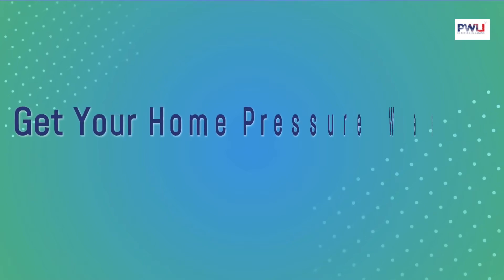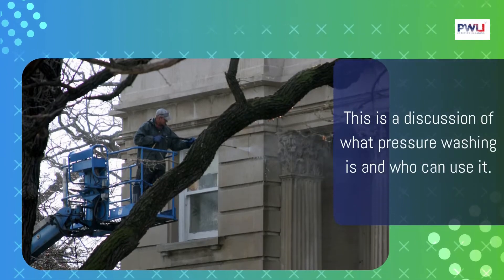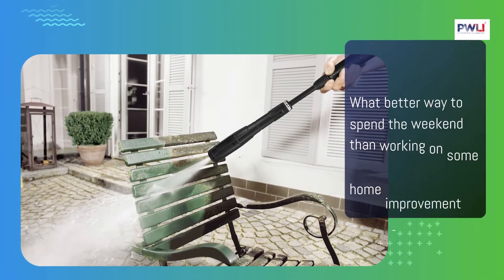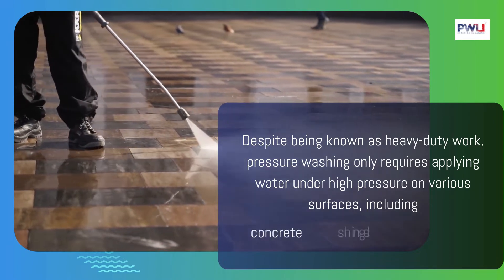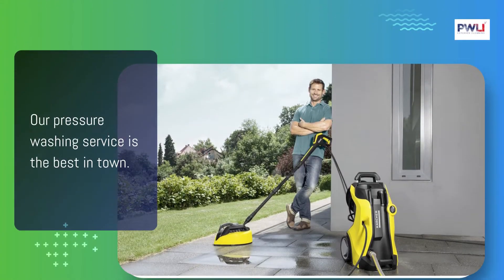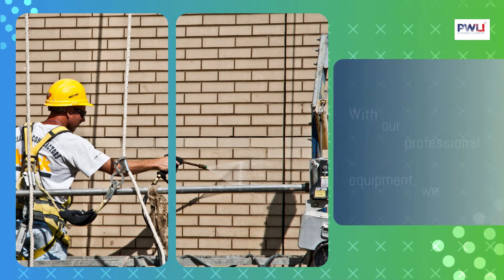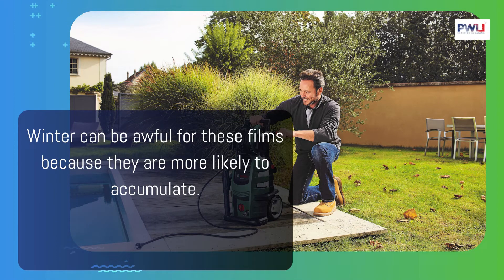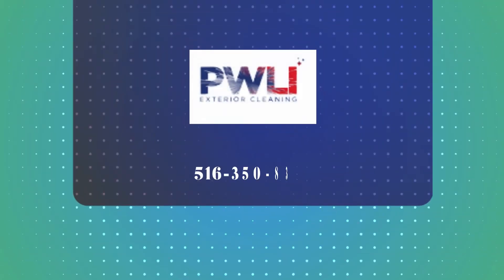Get Your Home Pressure Washed The Easy Way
Pressure Wash Long Island is the premier pressure washing company on Long Island, offering everything from roof washing to vinyl siding cleaning.

Pressure Wash Long Island
108 Jerusalem Ave, Hicksville, NY 11801, United States

 If you need exterior house pressure washing services for your home, look no further than Pressure Wash Long Island.

This is a discussion of what pressure washing is and who can use it. Pressure washing is an activity that uses high-pressure water to clean surfaces, the most common ones that have been neglected or have long-standing dirt on them. This technique has been around for decades, but the advent of new technologies has given birth to more efficient ways to use this practice.

What better way to spend the weekend than working on some home improvement project? If you are looking for a solution that can help beautify your house, try pressure washing. Despite being known as heavy-duty work, pressure washing only requires applying water under high pressure on various surfaces, including concrete, shingles, and grout.

Pressure Washing Long Island is an excellent choice if you are looking for an exterior cleaning service that provides high-quality results at meager prices. Many people are not aware of what pressure washing can do, so it becomes necessary to get in touch with the best company in the area that can provide Pressure Washing on Long Island.

Our pressure washing service is the best in town.

Whether it’s a roof or a driveway, we have the proper pressure washers for you. Our pressure washing Long Island team has over years of experience in customer service and pressure washing services. We can help get old stains off your stucco walls and get rid of mold on your house siding. With our professional equipment, we can restore the look of your home.

Pressure Washing on Long Island makes the exterior of your home look new again. It is an efficient way to get rid of films, dirt, mildew, and mold accumulated over time. Winter can be awful for these films because they are more likely to accumulate. Plus, it will look great for all of your summertime parties! Pressure mold, smoke residue, spider webs, hard water stains, and more.

Find out what a difference house washing can make for your Long Island residence. Call the house washing pros at Pressure Wash Long Island today to schedule services for your Long Island home.